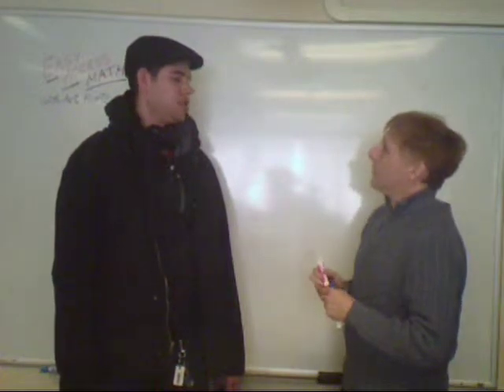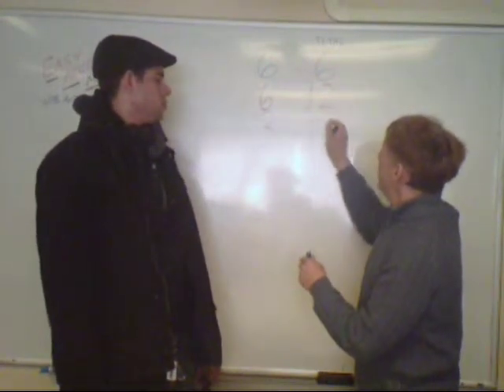EASY ACCESS MATH LETS PLAY 100 A MATH GAME INVOLVING PATTERN RECOGNITION 2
A demo playing of the math pattern game "100" *** Can you guess the pattern involved?